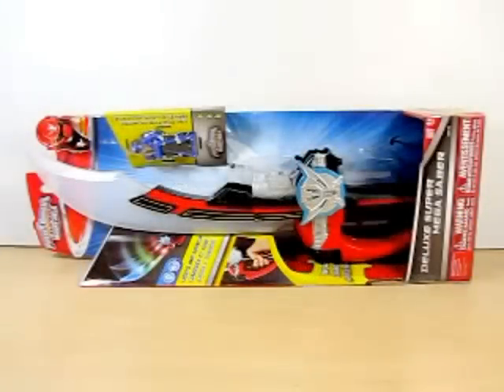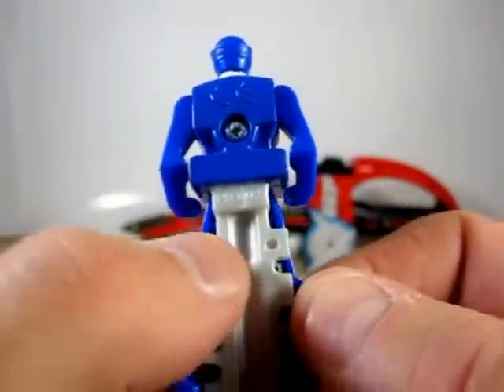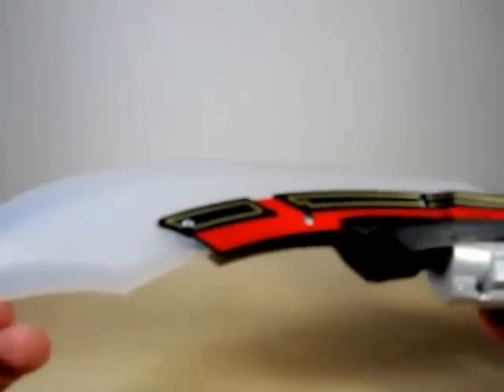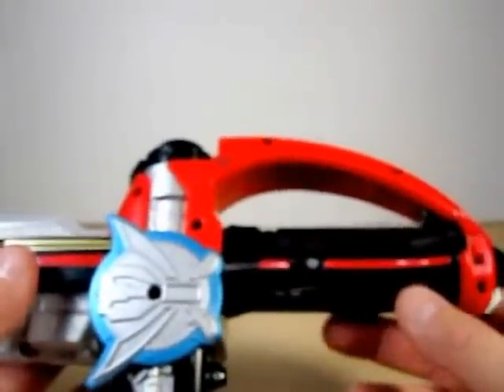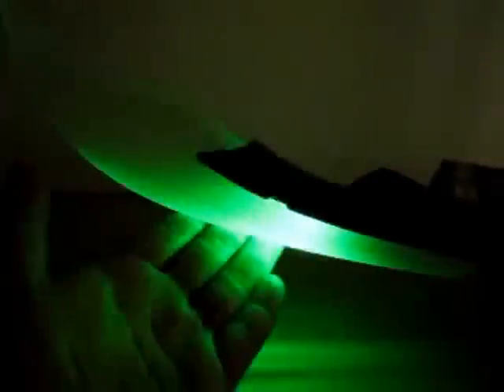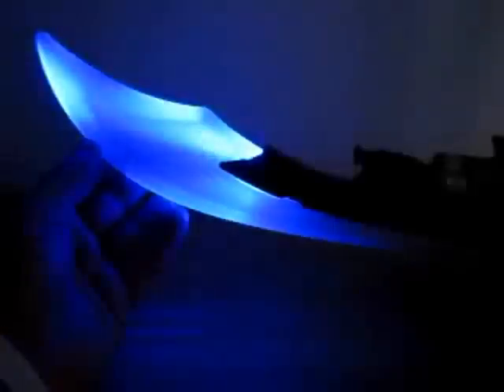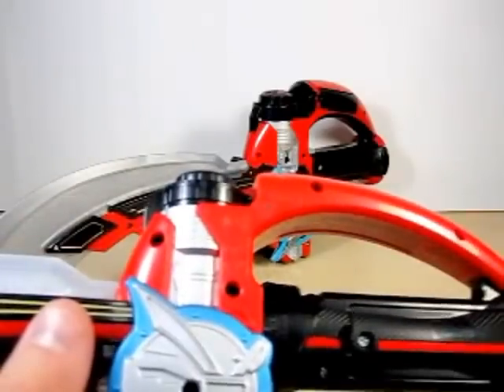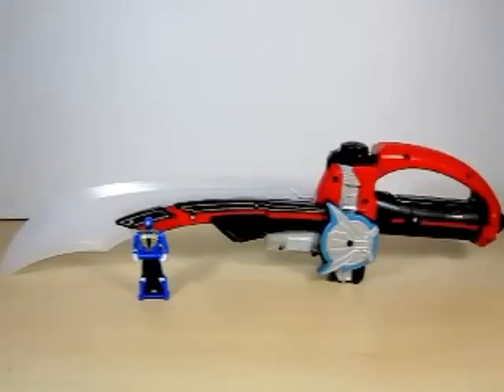Review: Power Rangers Super Megaforce Deluxe Super Mega Saber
Hi Friends,

Here is a Review on the Power Rangers Super Megaforce Deluxe Super Mega Saber.  This is the Super Megaforce Rangers Weapons the Super Mega Saber.   The Fuctions are Okay on this Toy they did away with the Pink and Yellow Led's and keep the Red, Blue and Green  LED's.    With the Super Mega Saber comes with a Super Mega Force Blue Ranger Key.  Without the Key you can do Fantasic Clanging noises.  With the  Key in you'll hear and you'll hear Charging Noises also you'll hear Troy's Voice "Super Mega Saber" and then you hear the Final Attack.   I find having Troy'y Voice and saying that is Pretty Lame but the Toy is not back at all.  I 100% Recommand this to Collectors and Parents.   So enjoy the Review!

-Eugene